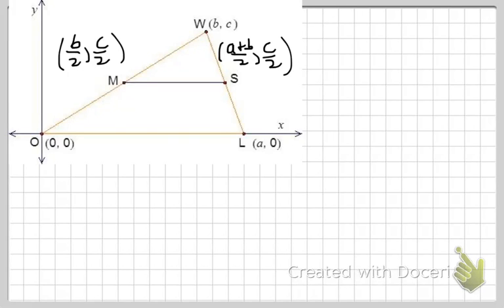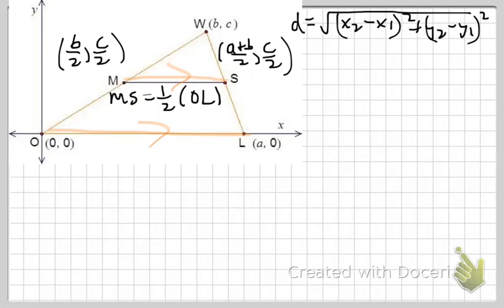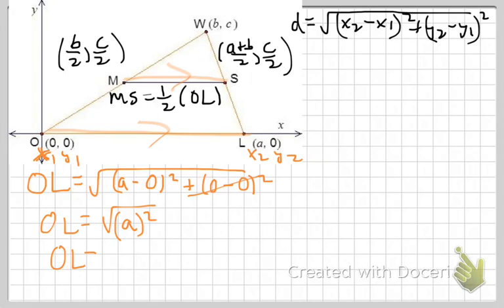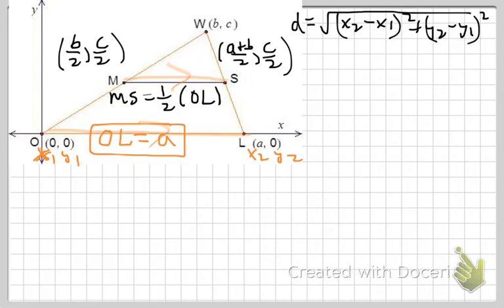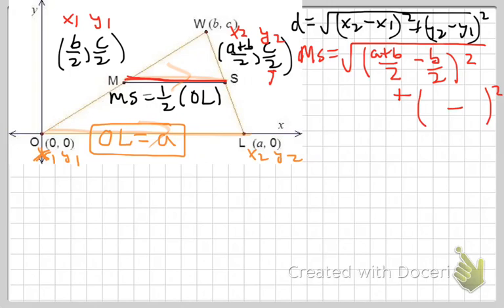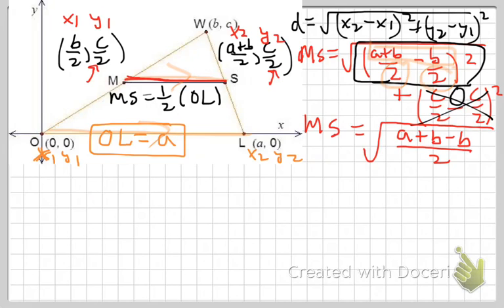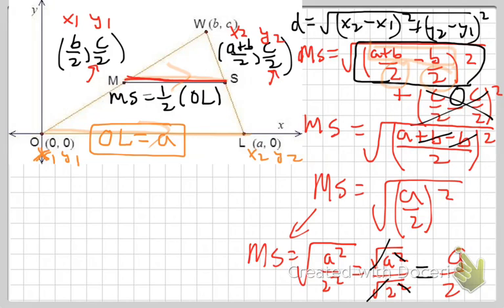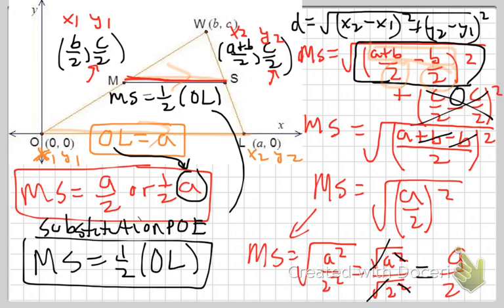section 5.1 ex. 9b